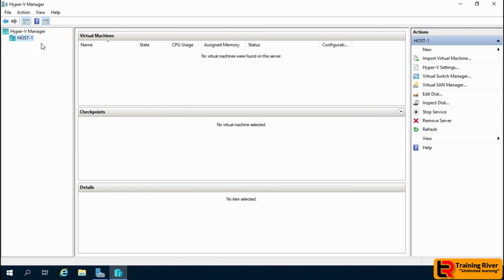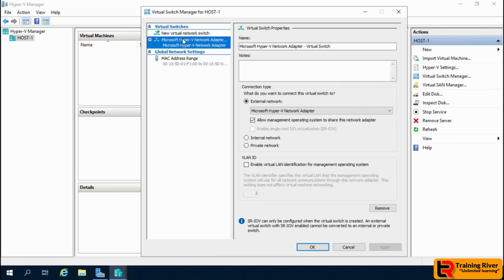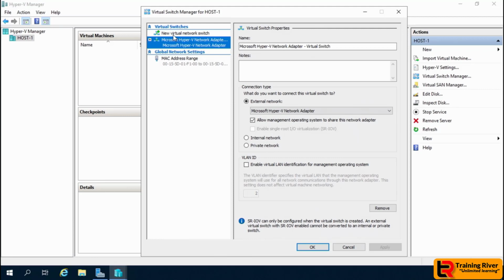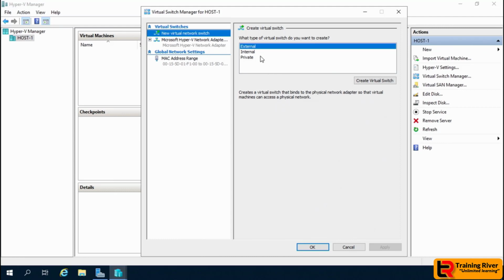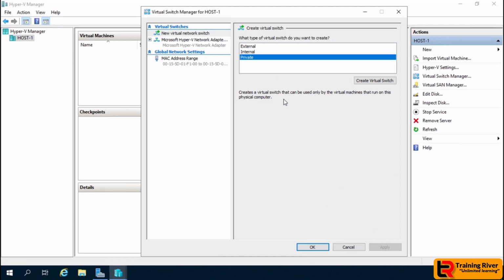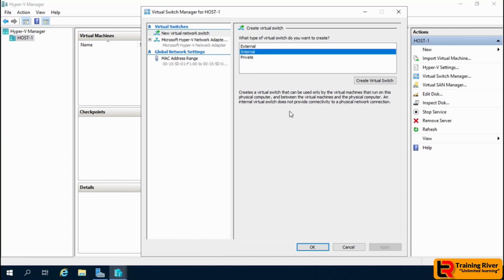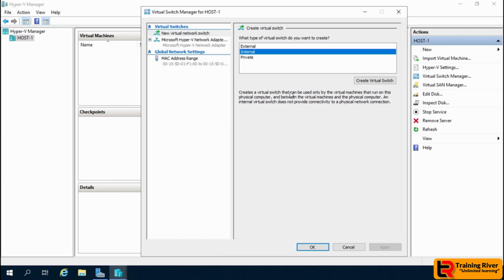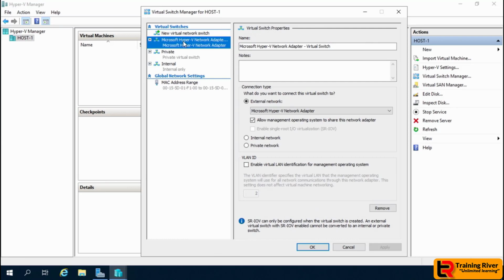4 Configure Virtual Switch in Hyper V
How to Configure a Virtual Switch in Microsoft Hyper-V